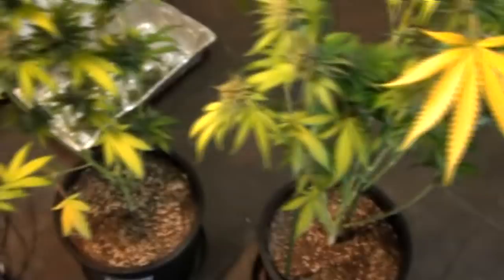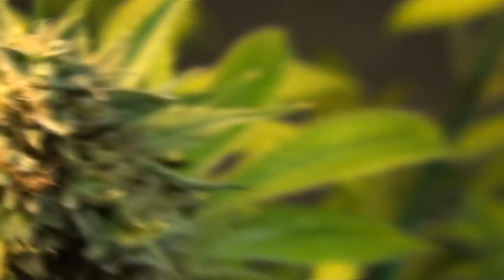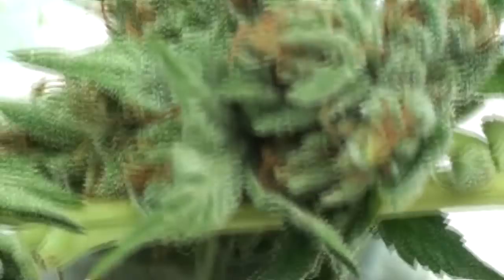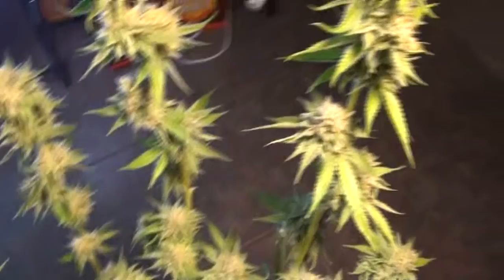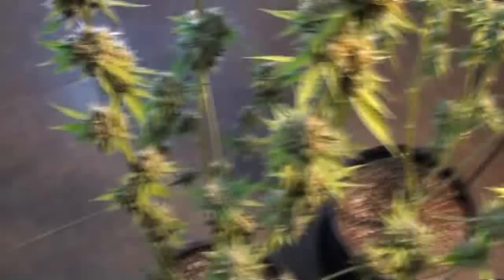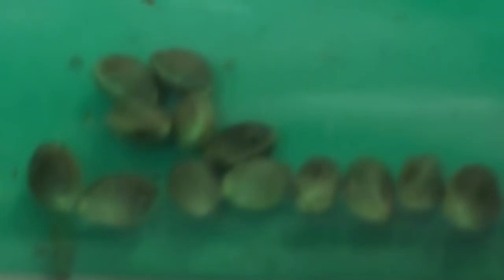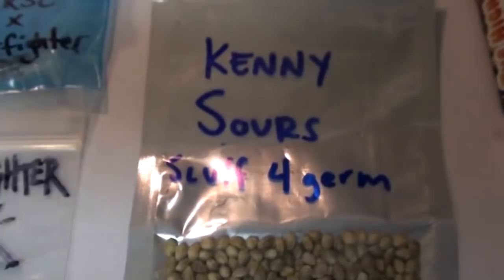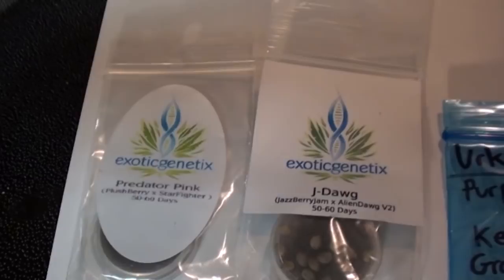Evil Knievel OG Harvest and New Beans!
Yet another harvest from Motiv with Alien Genetics. Thank you all for your support, Enjoy! ! Peace all! Motiv